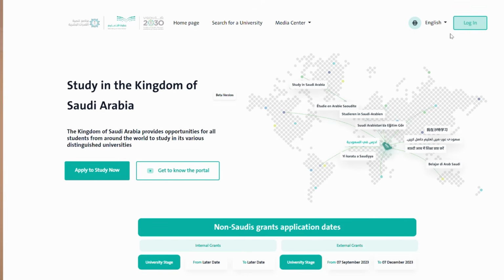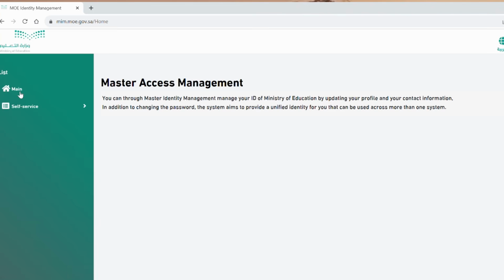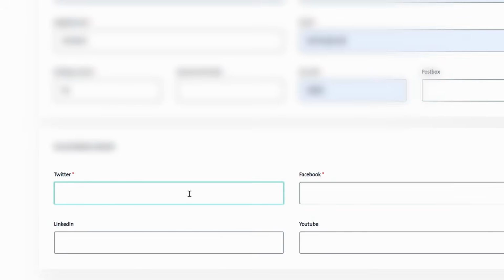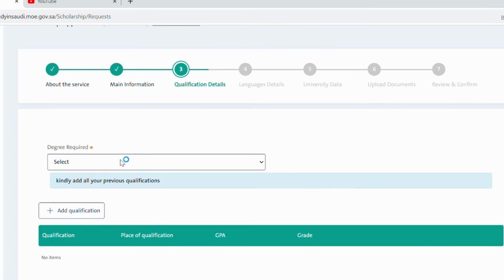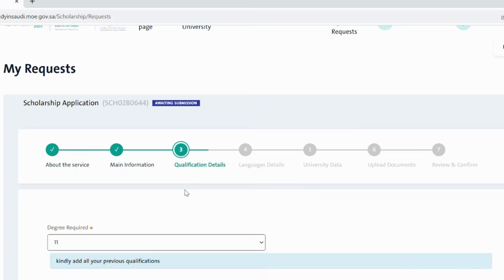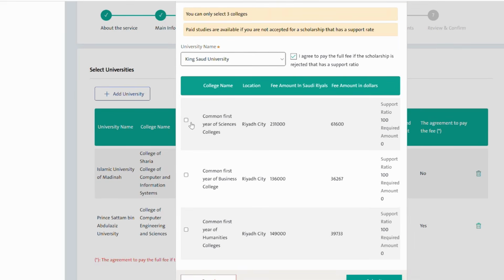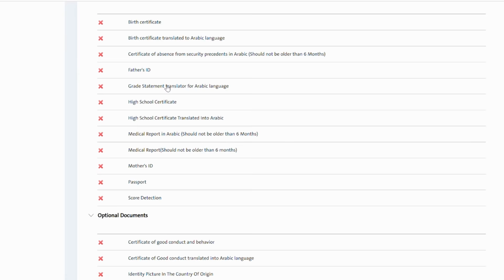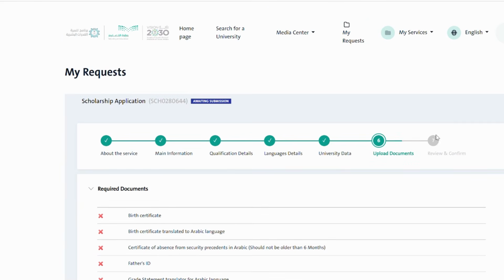How To Apply To Study In Saudi Arabia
In this video I will be going step-by-step on how to apply to the Study In Saudi website. This will help students who are interesting in studying in Saudi Arabia, such as in the Islamic University of Madinah.

The deadline is December 7th.

Documents Needed:

ALL of these need to be translated into Arabic as well

Diploma
High School Transcript
Medical Report (within 6 months)
Document of good conduct (within 6 months)
Fathers and mothers ID
Birth Certificate
Letter of Recommendation
Passport

Timestamp:

00:00 Intro
00:34 Documents needed
08:10 How to Apply
08:26 Signing up
11:50 Completing Profile
12:29 Applying to Schools
18:02 Documents Needed
19:55 Uploading Documents